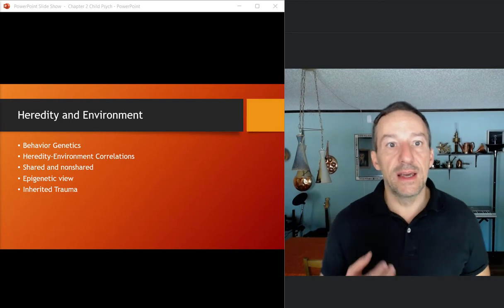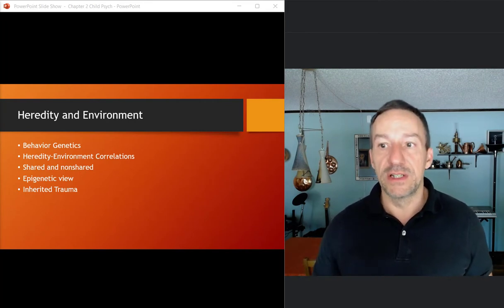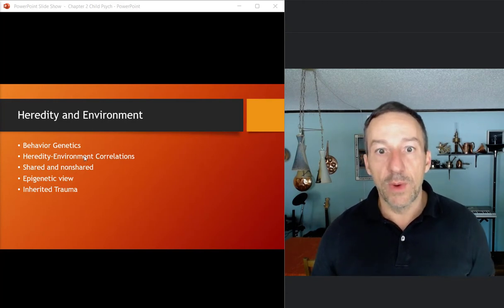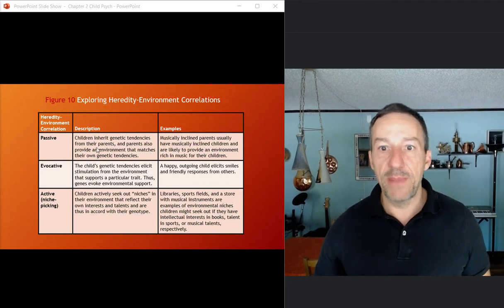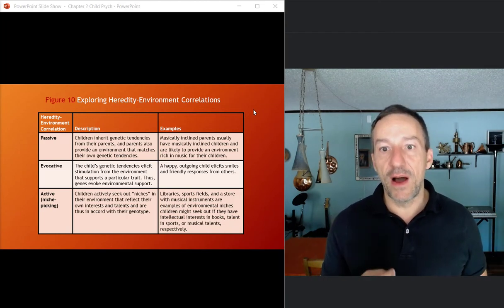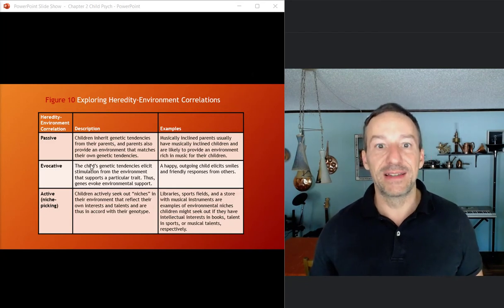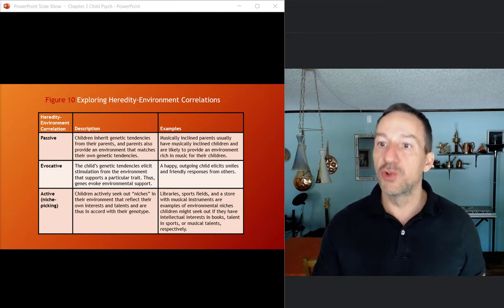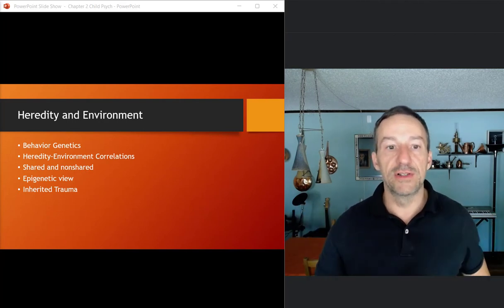Child Psych Chapter 2 Heredity and Environment